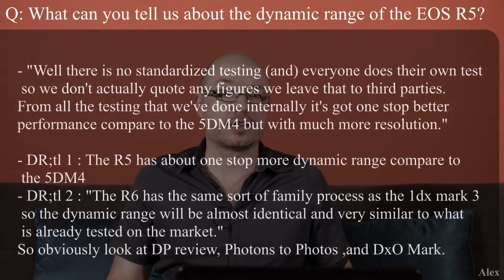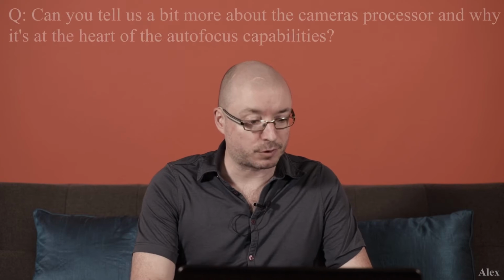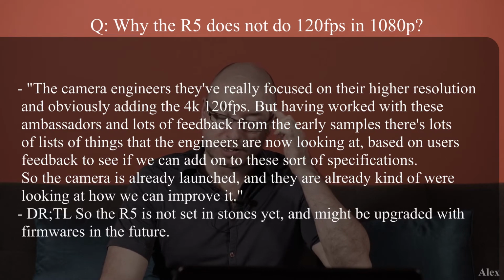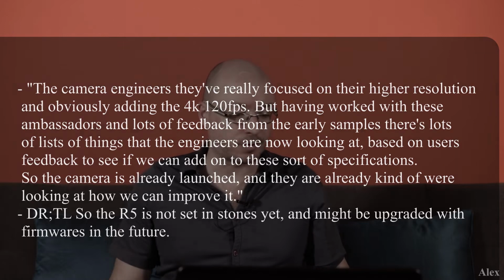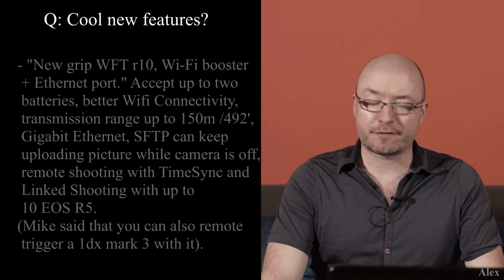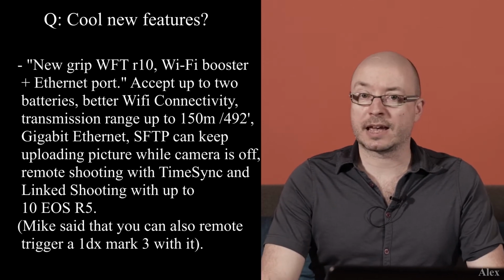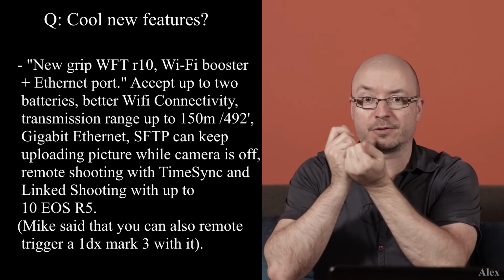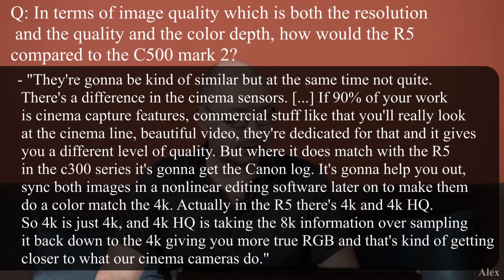EOS R5 R6, FAQ Directly from CANON! DYNAMIC RANGE? ROLLING SHUTTER? TIMECODE? OVERHEATING? AND MORE!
Time stamps and questions

00:00 Intro and subjects
02:32 From Canon Europe
02:39 Dynamic range of the EOS R5?
03:15 Autofocus and Deep learning system
05:40 R5 120fps in 1080p?
06:37 R5 4K in RAW?
07:16 Low light R5 vs R6?
07:45 Does the R6 have timecode?
08:00 Overheating on both the R5 and the R6?
08:33 Timelaps?
09:02 EF lenses with the adapter? Limitations?
09:41 What about IBIS with EF lenses and adapter?
09:47 A bunch of COOL new features!
11:10 From Canon USA
11:27 Buffer? Continuous shooting?
12:08 Shutter Durability?
12:28 Different factors between the R5 and R6 in movie recording? YES!
12:55 Image quality and the color depth, R5 compared to the C500 mark 2?
14:02 Overheating part 2
14:25 Rolling shutter performance?
15:39 Weather sealed?
15:54 Does the R5 has a GPS built-in?
16:21 Conclusion

This is a information video about the R5 and R6, that is based on a live event with questions from the public to Canon officials.

There are some comparison shots in this video from the R5*, R6*, and 5DM4! *pre-production.

The Canon EOS R5 is a very powerfull still camera and powerfull videos machine for short 8K and 4K videos (also HD of course).

Wait for full reviews before buying it, and ask yourself... do you really need it? Think.

Questions! (Answers in the video)

Answers from : Michael Burnhill , European Technical Support manager Canon consumer imaging group at Canon (Europe)

Q: What can you tell us about the dynamic range of the EOS R5?
Q: Can you tell us a bit more about the cameras processor and why it's at the heart of the autofocus capabilities?
Q: Why the R5 does not do 120fps in 1080p?
Q: Why is it not possible to shoot 4K in RAW?
Q: Why doesn't the R5 have as good low-light as the R6?
Q: Does the R6 have timecode?
Q: Can you just say a few words on overheating on both the R5 and the R6 during video recording.
Q: Can you do time laps?
Q: Something about the R6?
Q:  What about using EF lenses with the adapter? What are the limitations?
Q: Does the body image stabilization system works with EF lenses?

Answers from Sr. Pro Market Specialist Genaro, Canon USA.

Q : Maximum burst during continuous shooting?
Q:  What is the shutter durability on these cameras?
Q: Some different factors between the R5 and R6 in movie recording?
Q: In terms of image quality which is both the resolution and the quality and the color depth, how would the R5 compared to the C500 mark 2?
Q: About the overheating?
Q: What about the rolling shutter performance?
Q: Weather sealed on the R5 and R6?
Q: Does the R5 has a GPS built-in?